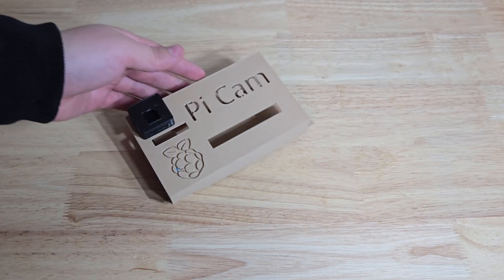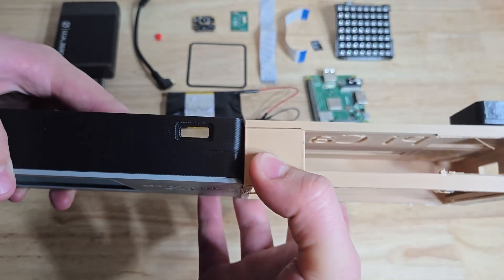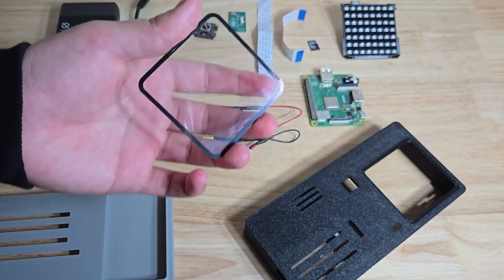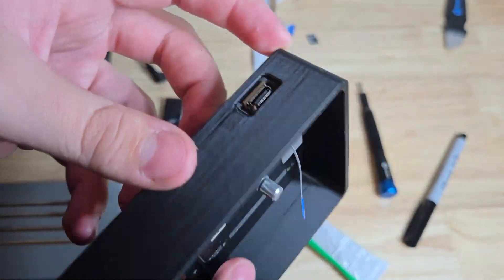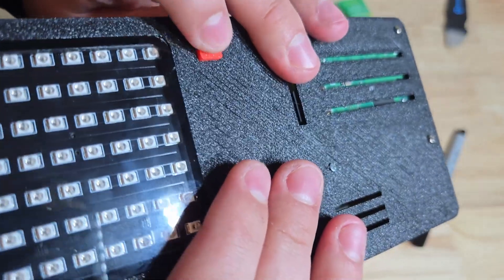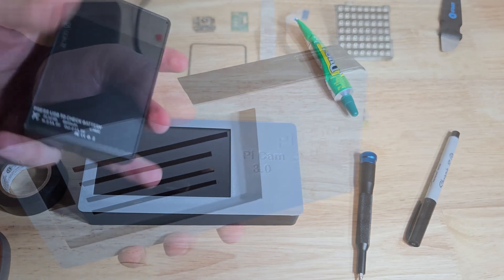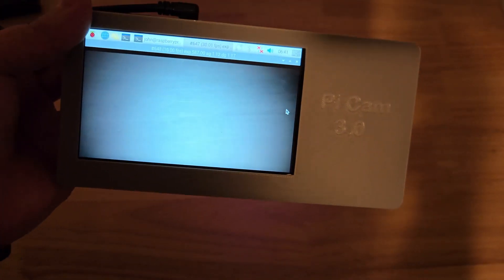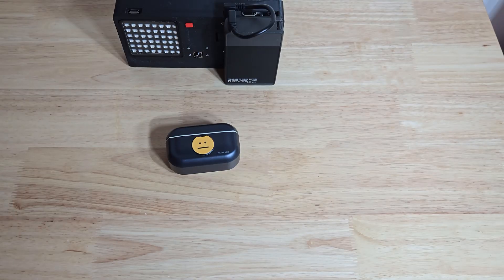My Night Vision Raspberry Pi pt.2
I remade my night vision camera and made it more compact.

Infrared light

Touch screen